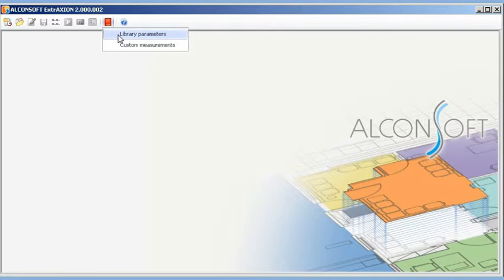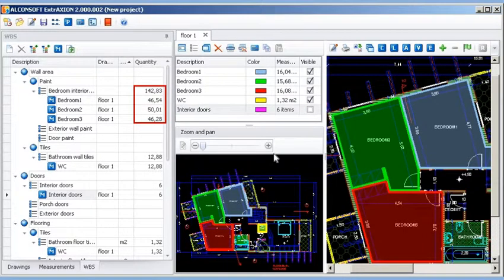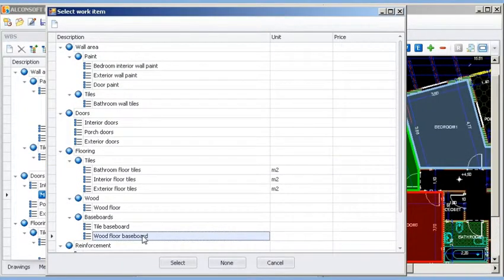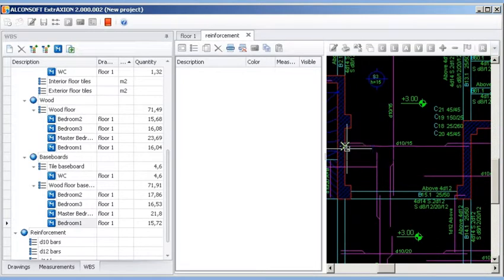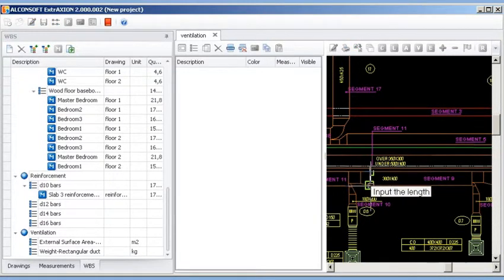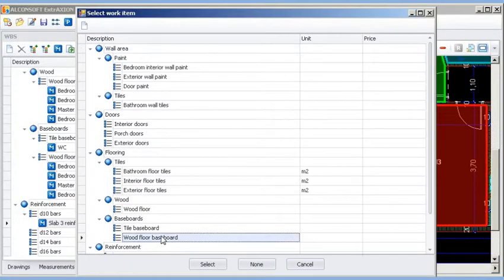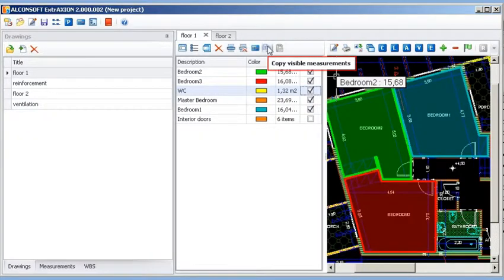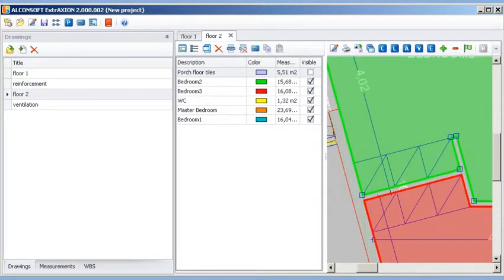ExtrAXION Quantity Takeoff V2 Pro Demo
Additional features included in the Professional version 2.0 of ExtrAXION.